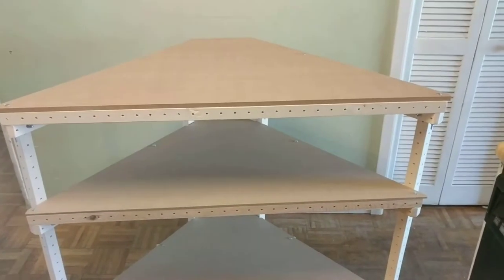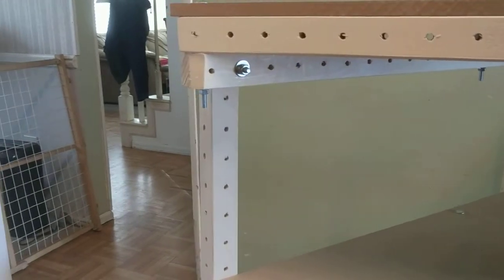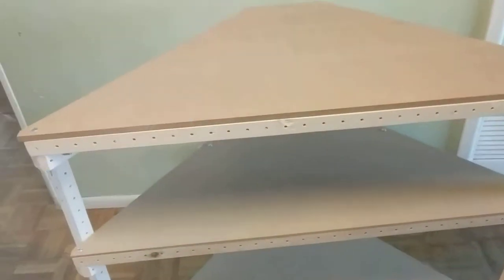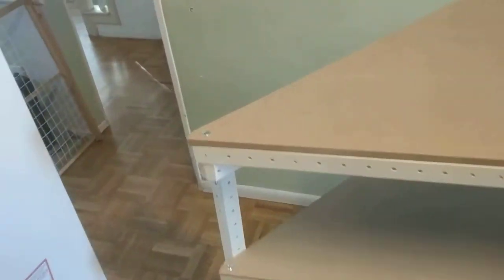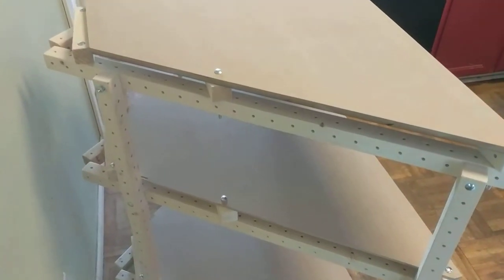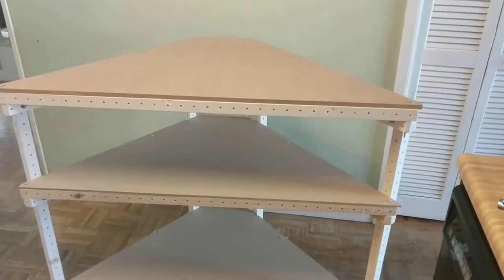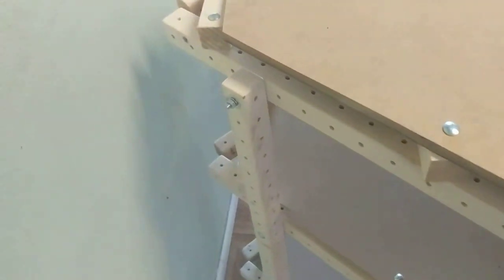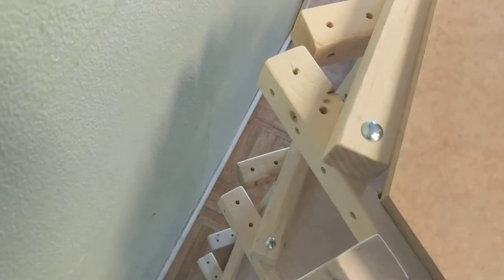grid beam TV stand part 2